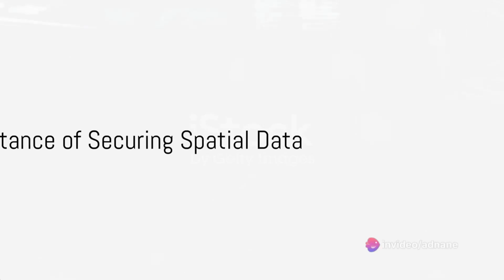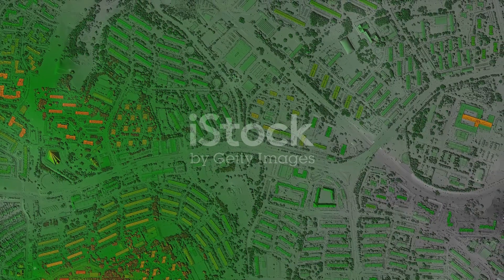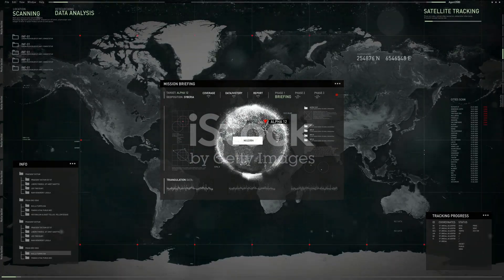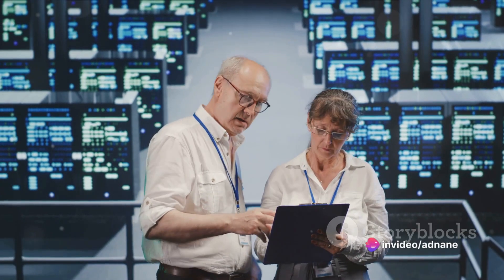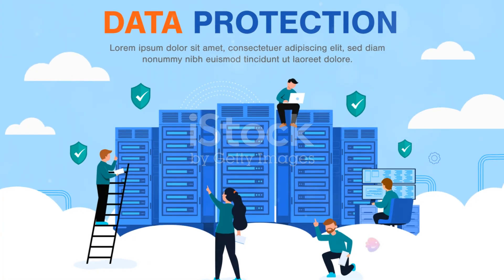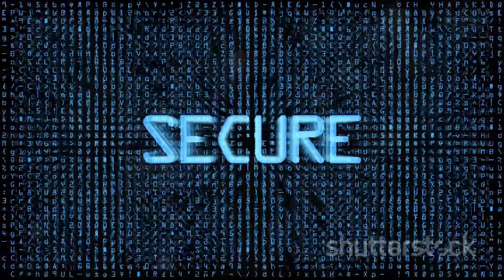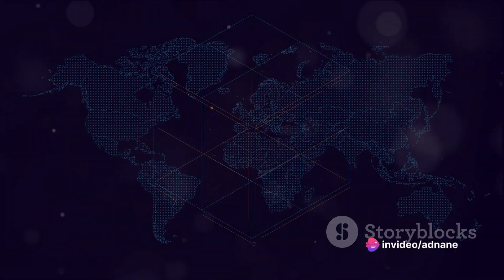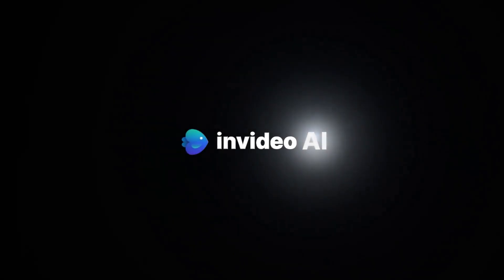Security Considerations in Spatial Data Infrastructure